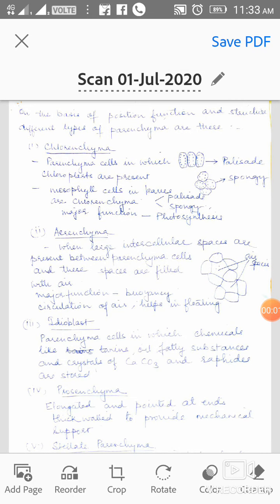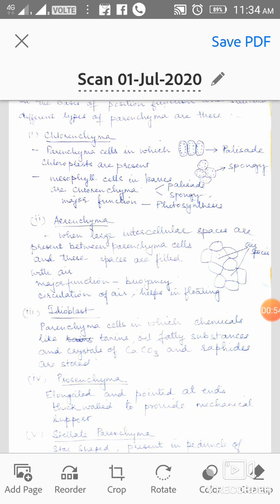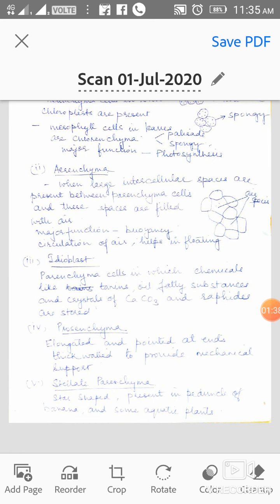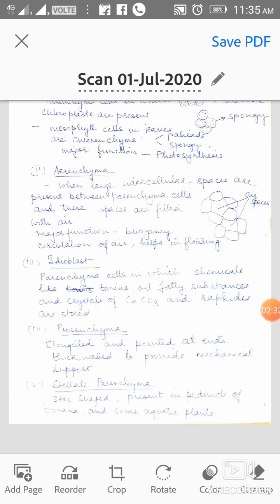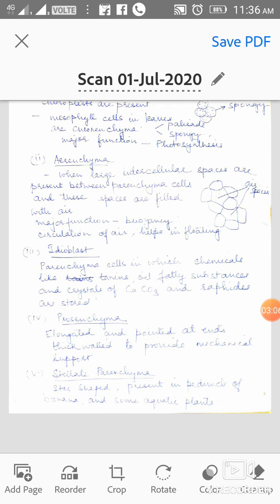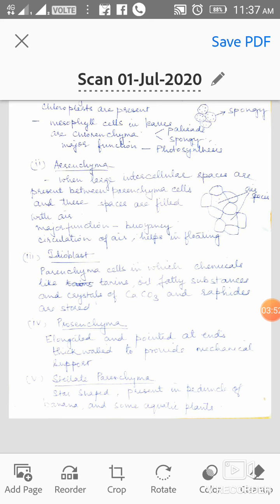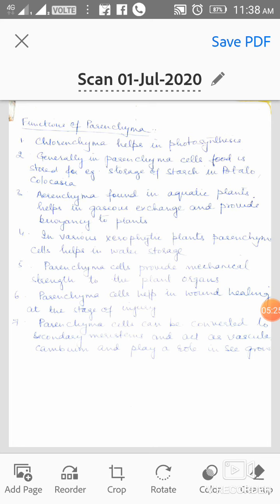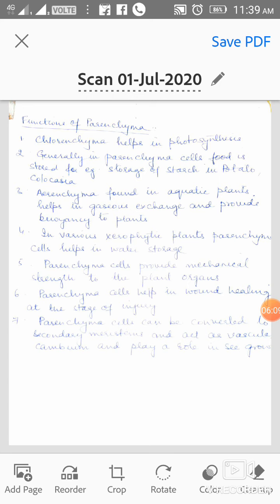Plant Tissues Part 2